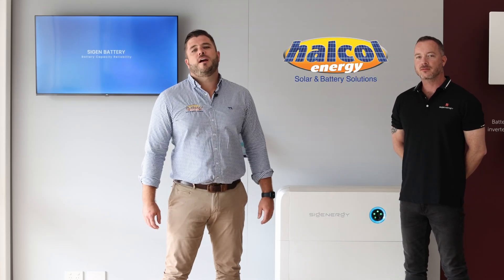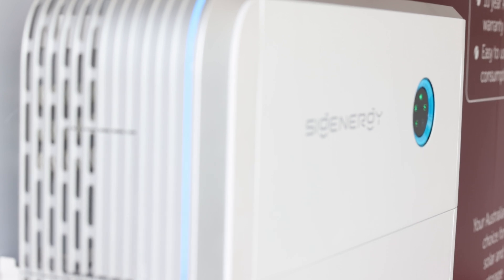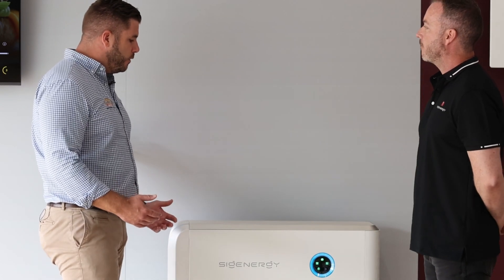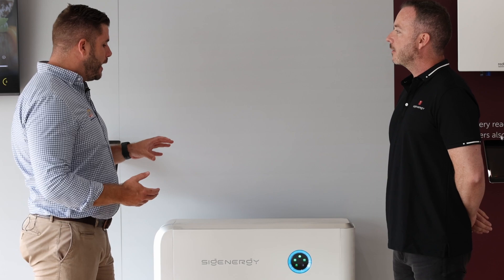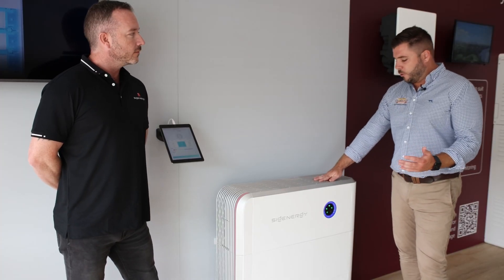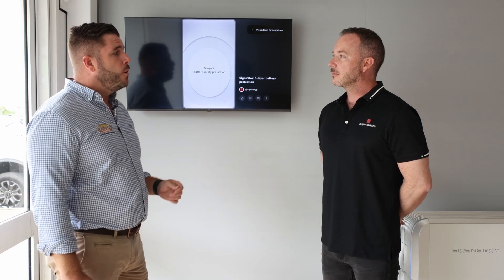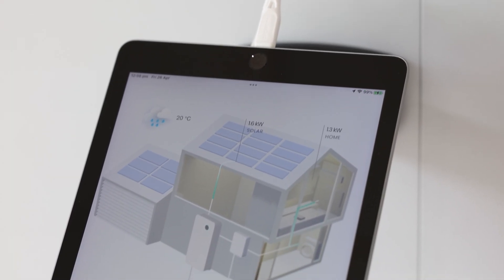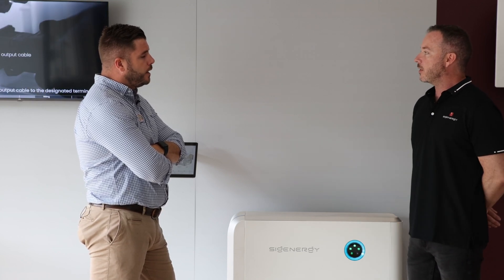Halcol Energy Unveils Innovative All-in-One Energy Storage System SigenStor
Halcol Energy is thrilled to announce the release of the Sig Energy flagship product, the SigenStor. This advanced 5-in-one Energy Storage System integrates a Solar Inverter, EV DC Charger, Battery PCS, Battery Pack, and Energy Management System into a single, streamlined unit.

Designed for maximum efficiency and flexibility, SigenStor offers features like AI optimisation, scalable modular design, and robust safety protections. It's suitable for both residential and commercial applications, providing energy independence and cost savings with a seamless user experience.

Discover more about how SigenStor is set to revolutionise energy storage at Sigenergy.